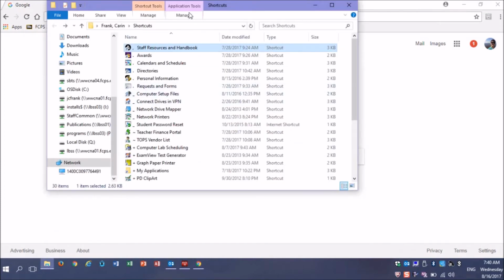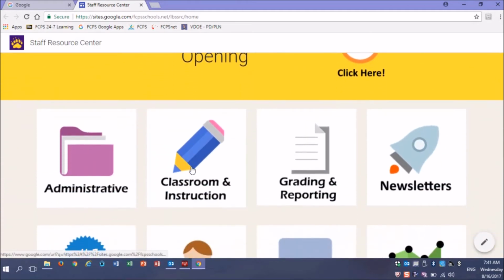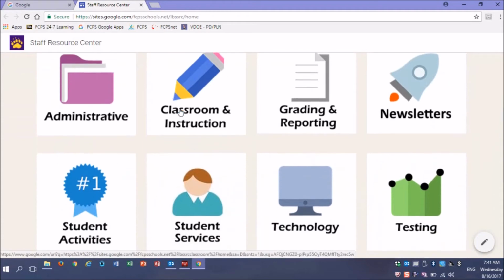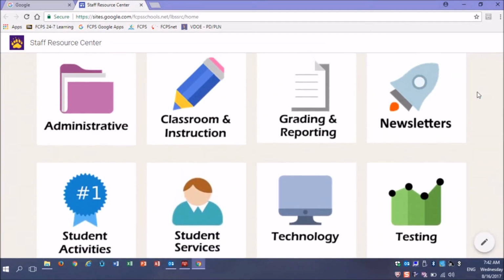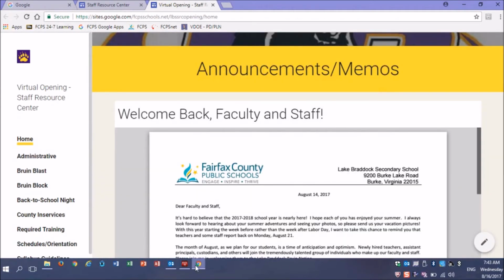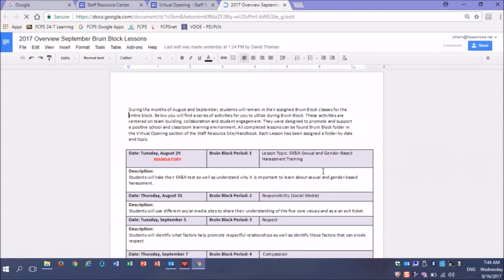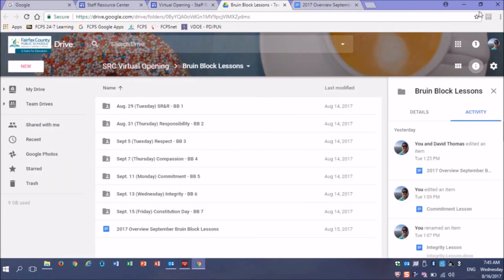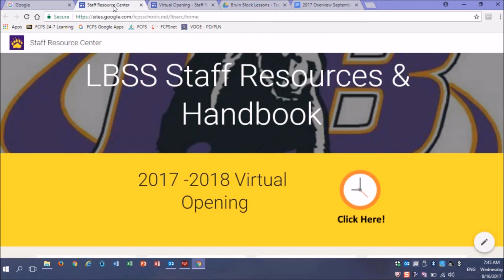LBSS Staff Resource Site